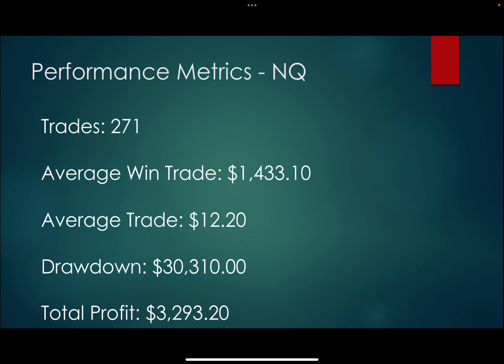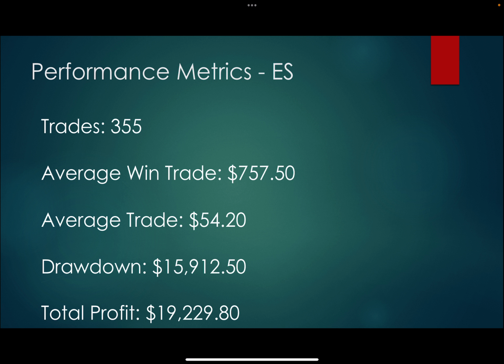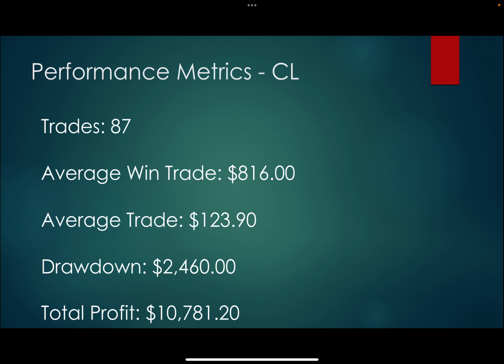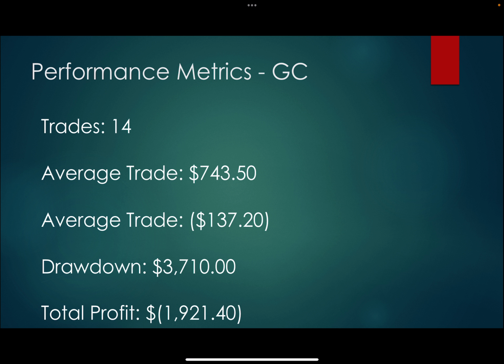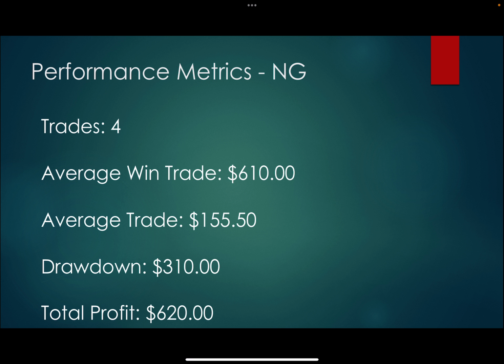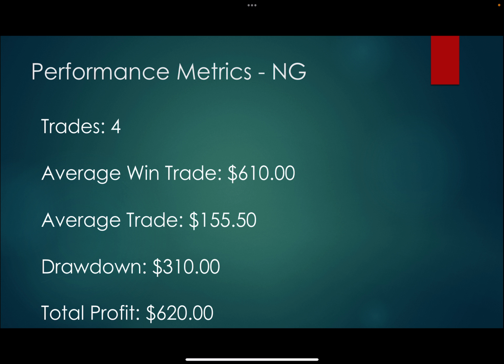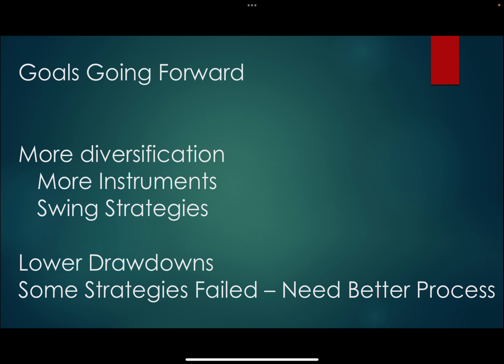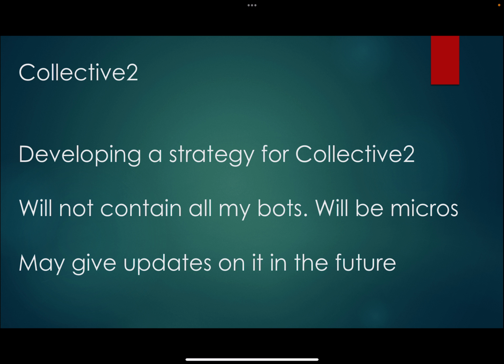Trading Results by Instrument (2 YEARS!)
This is my last two years of results by instrument. Last video, we went over my pure and raw results.

I am working on diversification, being lighter on indexes, and adding swing strategies.

I am developing a Collective2 portfolio. Soon, you will be able to trade the same signals that I do.